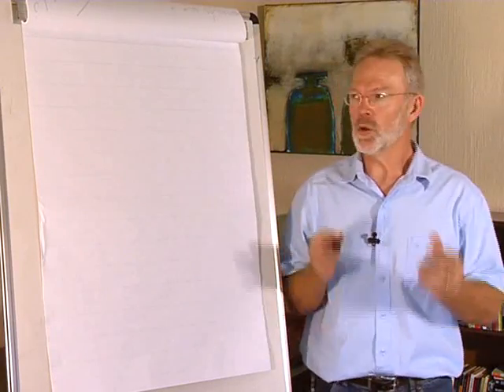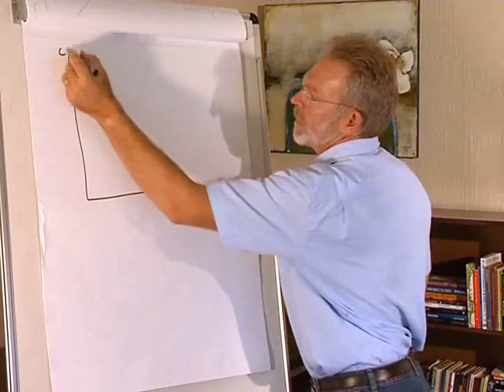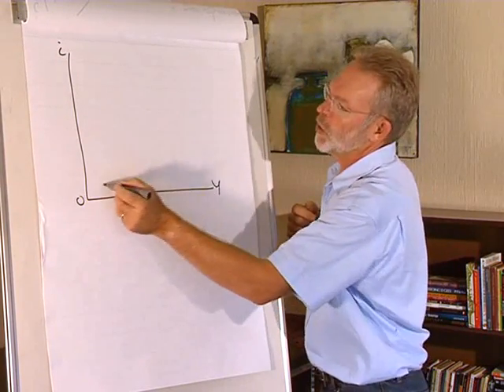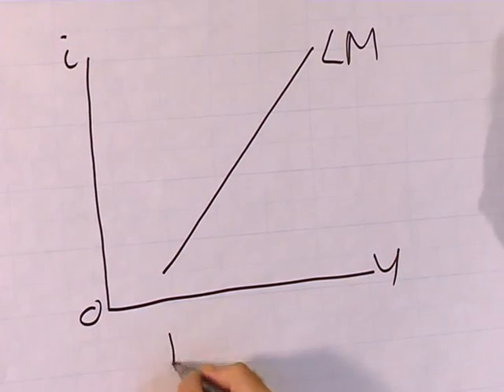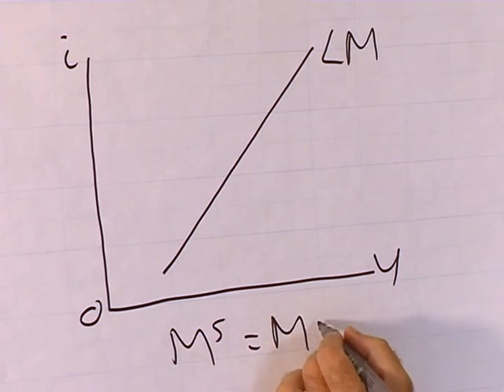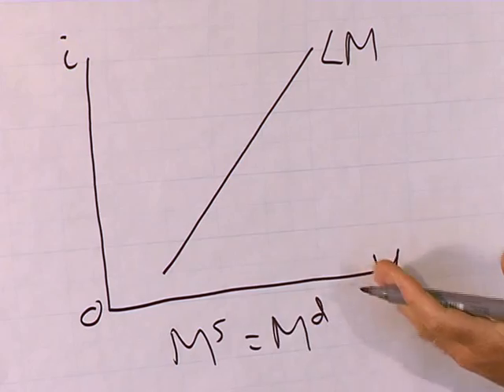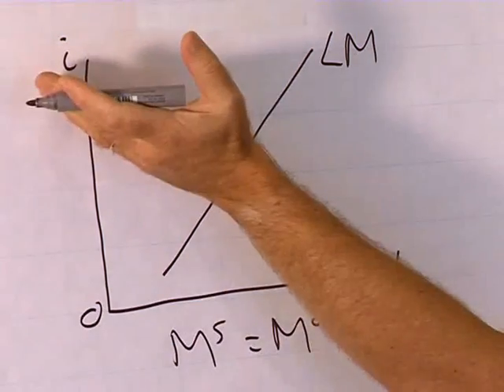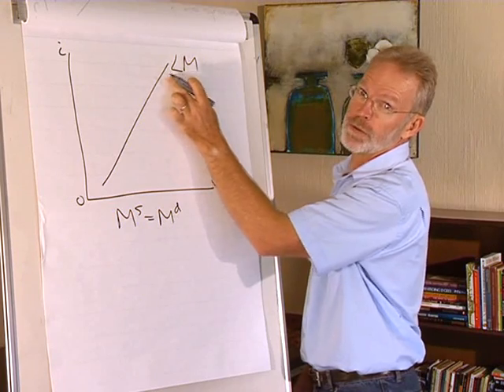Description of the LM curve